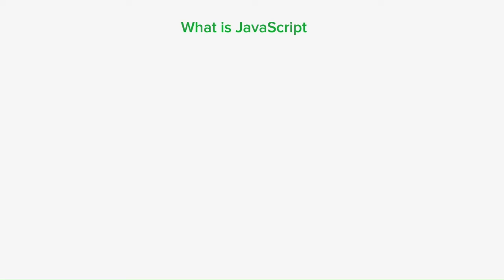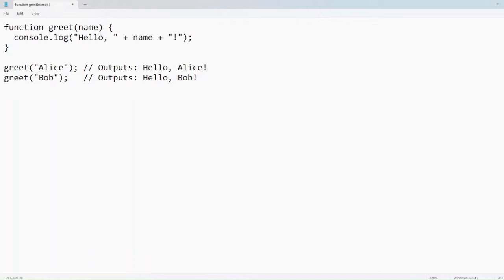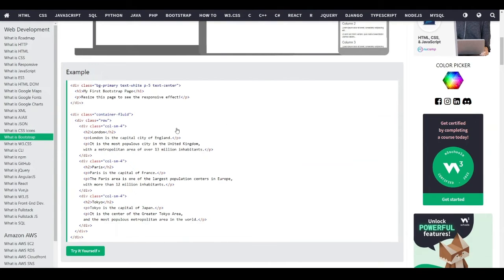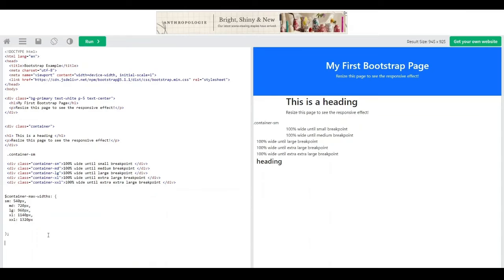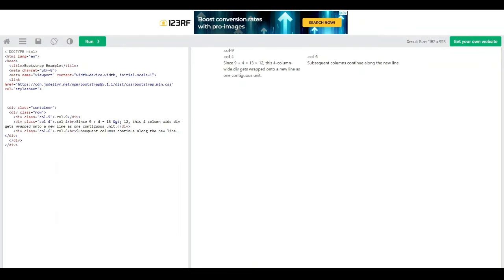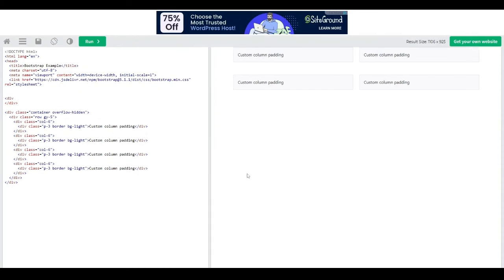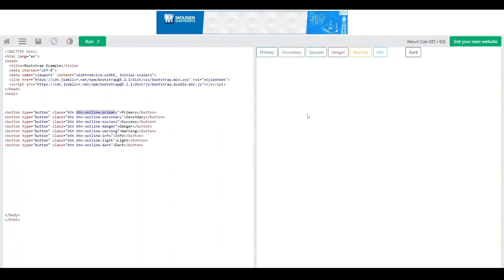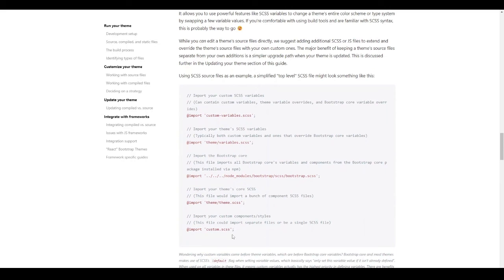JavaScript Basics for Creating Interactive Websites | Step-by-Step Tutorial | Web Development Tips.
Welcome to our comprehensive tutorial on JavaScript basics for creating interactive websites! In this video, we'll dive into the fascinating world of JavaScript and equip you with the essential knowledge to enhance your web development skills.

JavaScript is a versatile programming language that empowers web developers to breathe life into static web pages. It's the driving force behind dynamic and interactive web content. In this tutorial, we'll unravel the core concepts of JavaScript, from variables and data types to functions and events.

JavaScript Basics Demystified
We'll provide you with a solid foundation in JavaScript, covering key topics like variables, operators, and control structures. You'll gain a clear understanding of how JavaScript works and why it's a crucial skill for any web developer.

How to Use JavaScript in Creating Interactive Websites
Step by step, we'll guide you through the process of integrating JavaScript into your web projects. You'll learn how to add interactivity to your websites, create responsive forms, and manipulate the Document Object Model (DOM) using JavaScript.

Our tutorial ensures a hands-on, interactive learning experience. You'll follow along with practical examples and exercises, cementing your understanding of JavaScript concepts.

By the end of this video, you'll have the confidence to apply JavaScript to your web development projects, making your websites more engaging and user-friendly. Join us on this exciting journey into the world of JavaScript, and let's start creating interactive websites together!

LinkedIn: ProfileTree - We Design and Digital Marketing